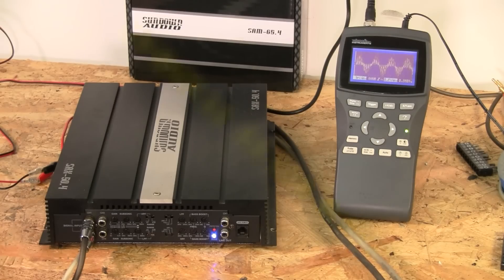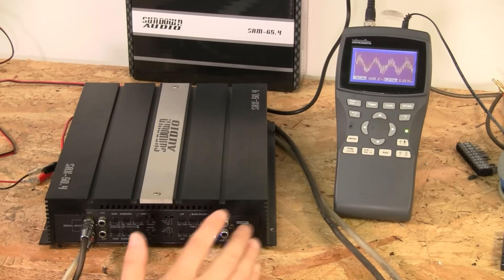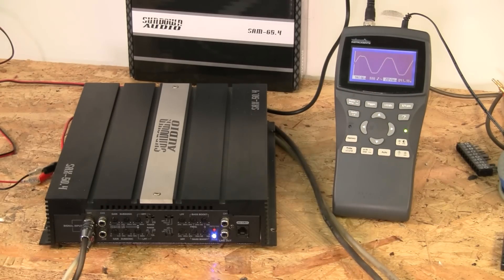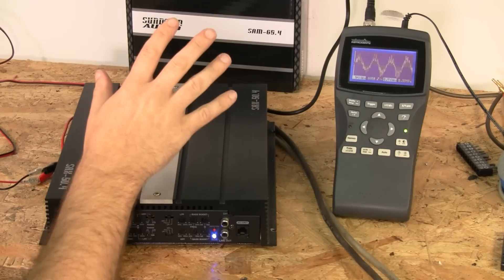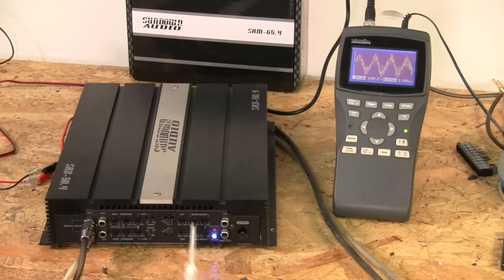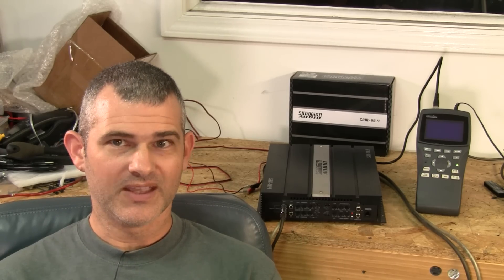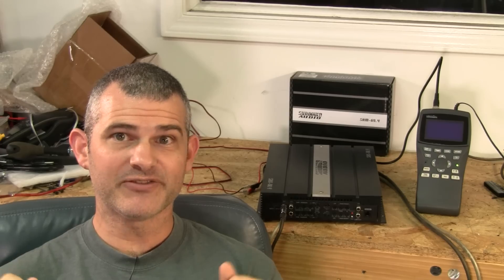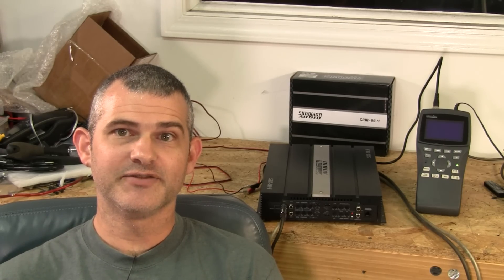Bass Boost: The good, the bad, and the ugly sine wave. - Tech Stuff Tuesday